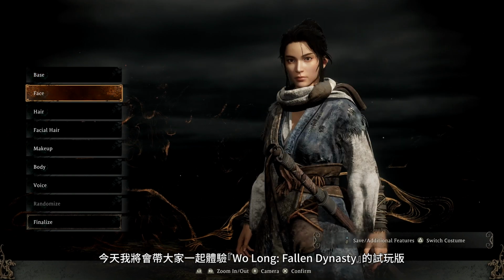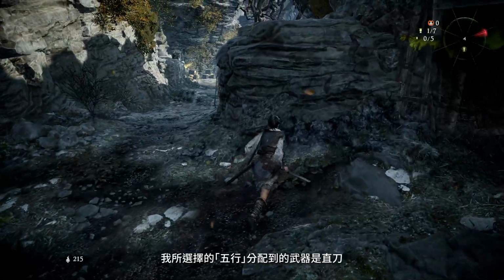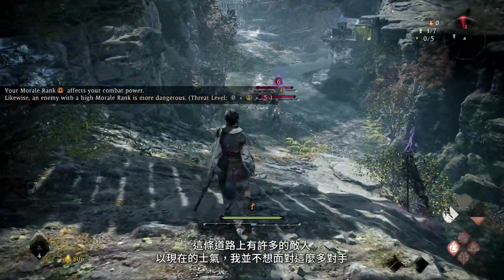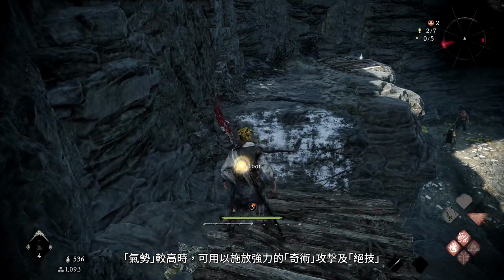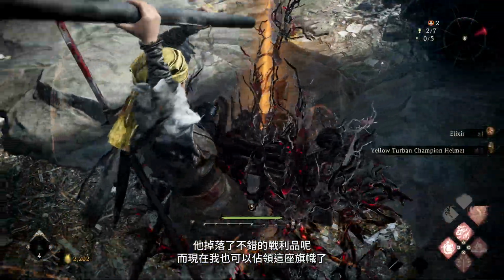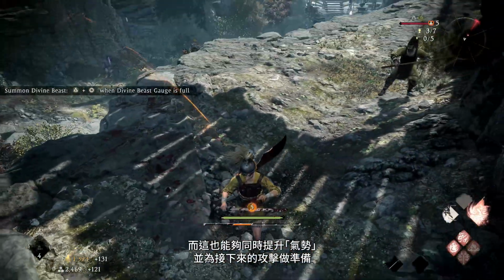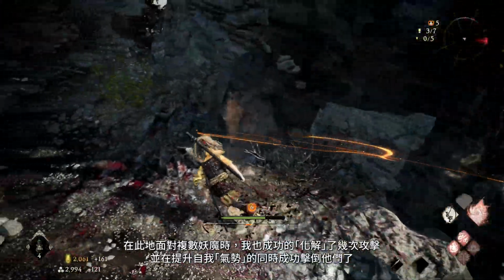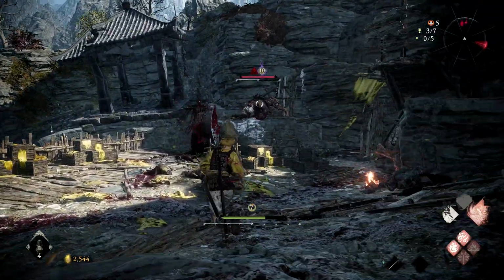『Wo Long: Fallen Dynasty』（臥龍：蒼天隕落）體驗版教學影片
暗黑三國動作RPG『Wo Long: Fallen Dynasty』（臥龍：蒼天隕落）於PlayStation 5／Xbox Series X|S平台發布期間限定免費體驗版！

■ 體驗版
2022年9月16日（五）19：00 ～ 26日（一）14：59 CST
※超過上述時間後將無法下載及遊玩，敬請注意。

○對應平台：PlayStation®5／Xbox Series X|S
○發布期間：2022年9月16日（五）19：00 ～ 26日（一）14：59 CST

○通關特典：遊戲內道具「臥龍兜鍪」
※通關特典也可在正式版遊戲中取得。

■ 最新資訊請上臺灣光榮特庫摩官方Facebook粉絲專頁